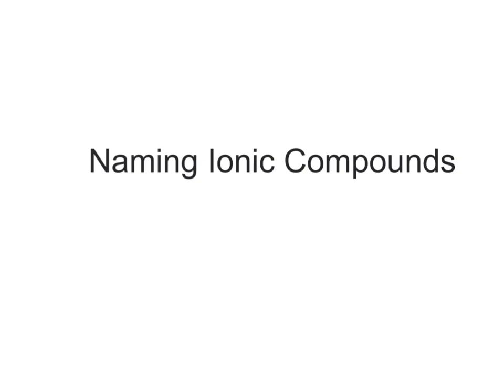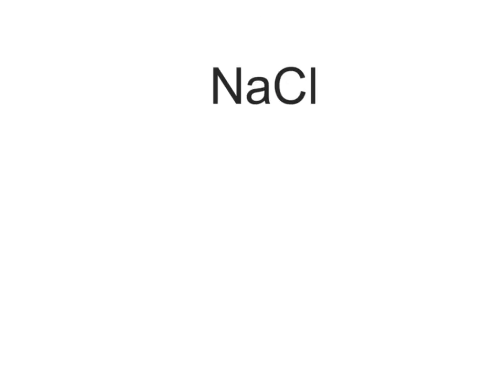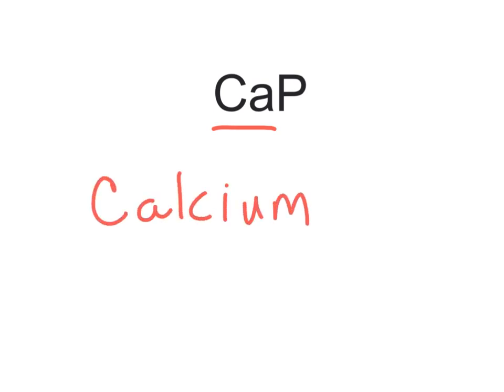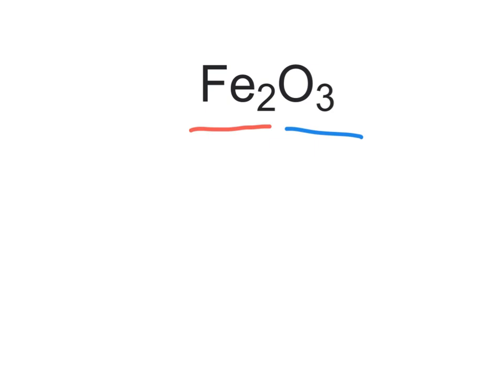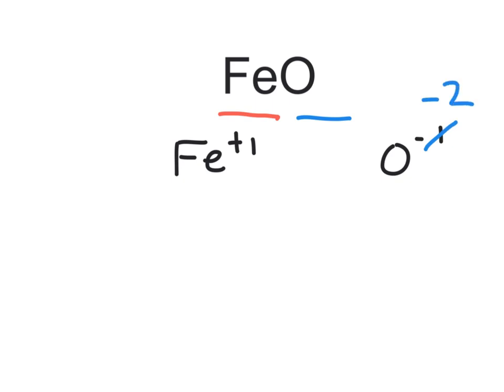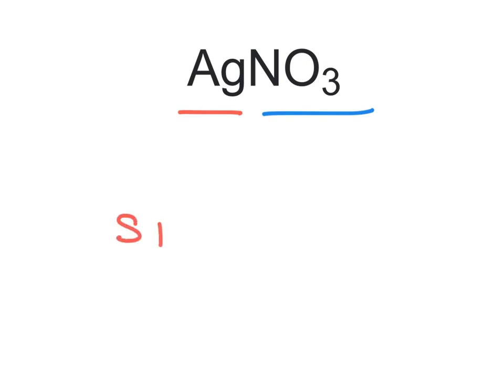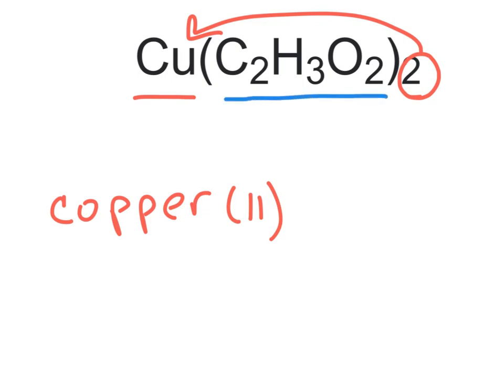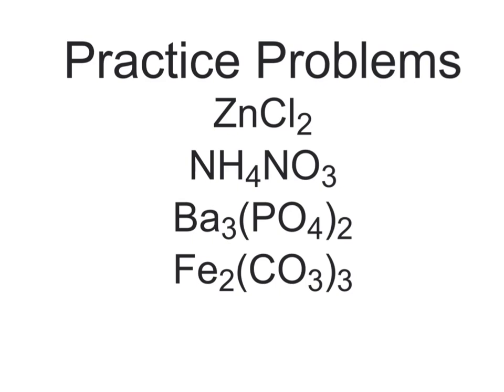naming ionic compounds